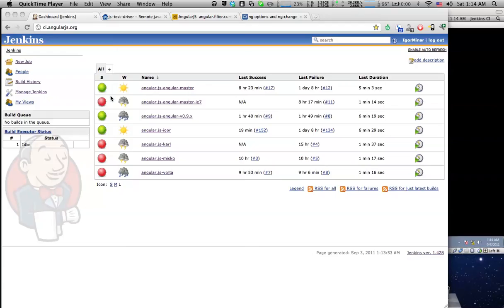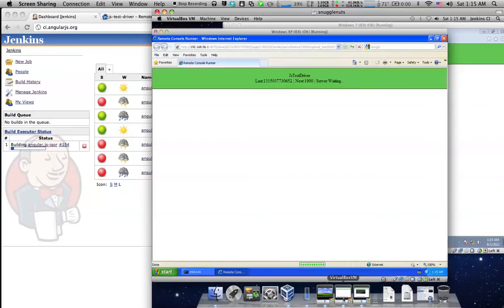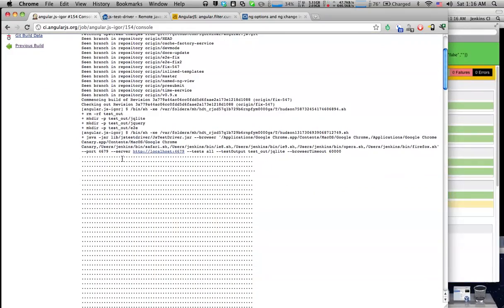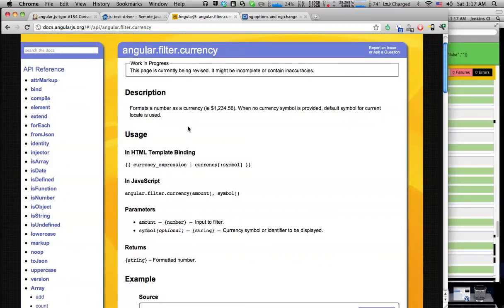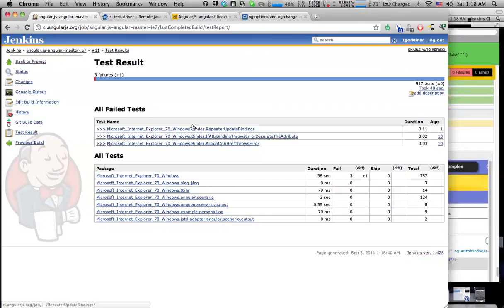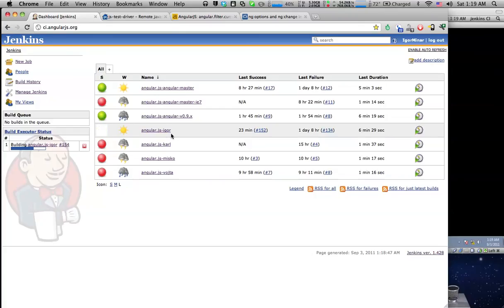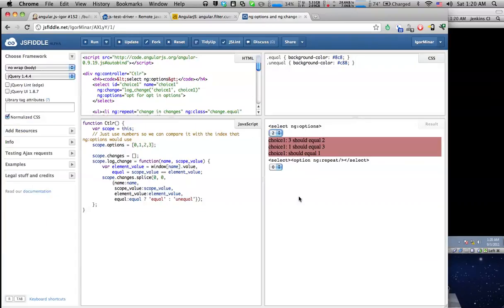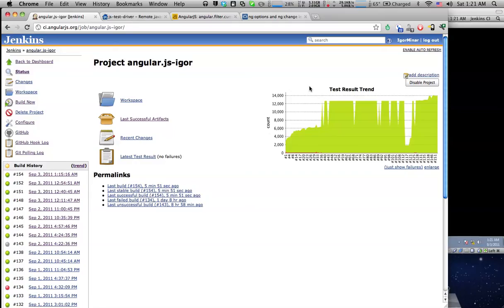AngularJS CI Server Overview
Overview of the continuous integration server used by the AngularJS team.